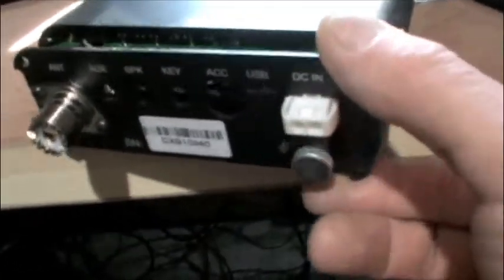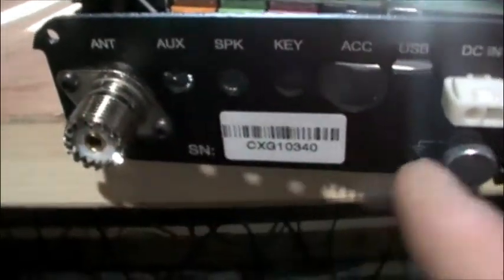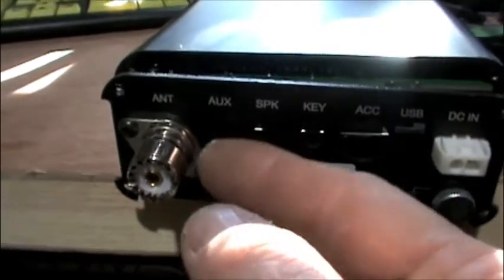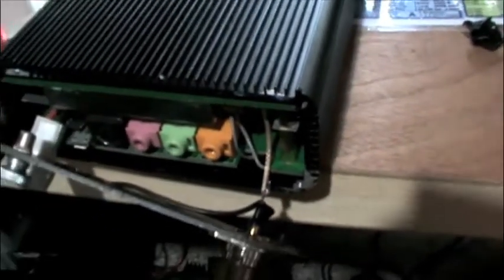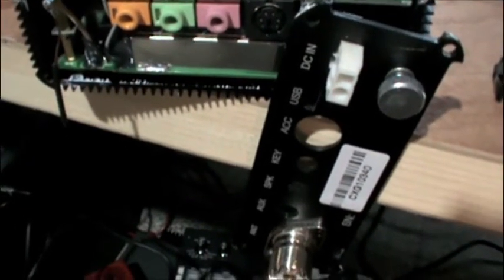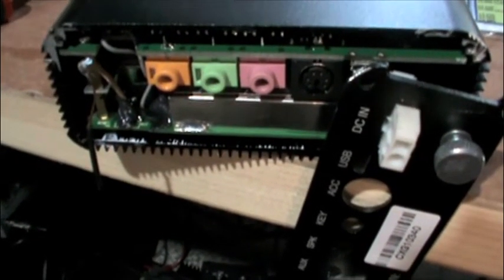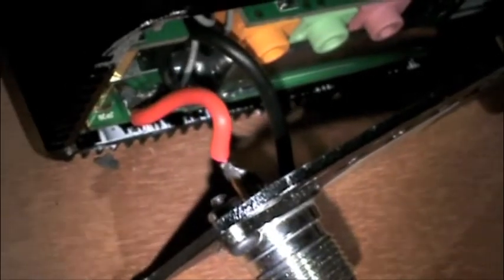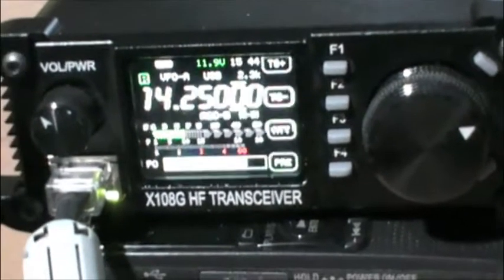xiegu 108g test and mod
108g mod for rf issue